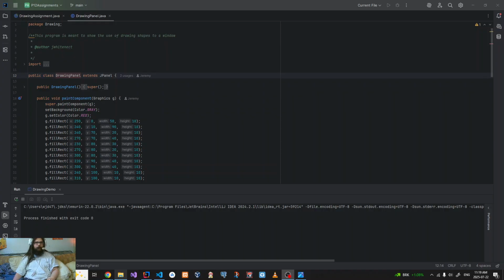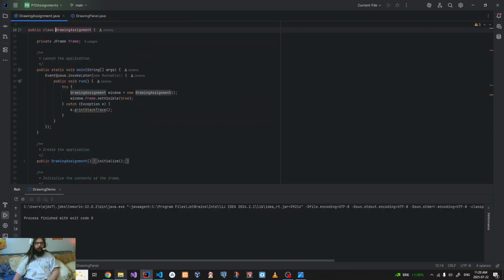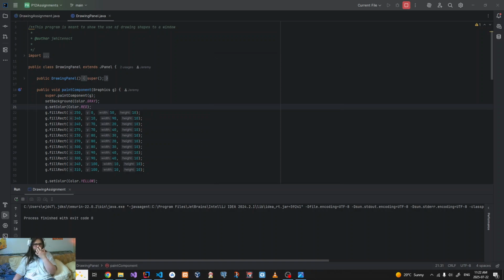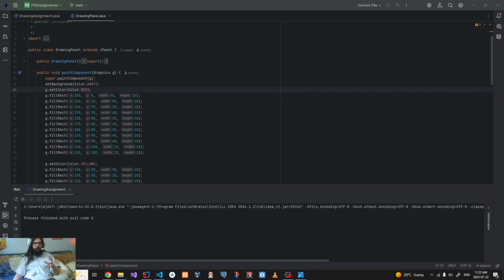High School Assignments: "Drawing Assignment"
A short but sweet assignment I did to start learning JSwing, and to do so, I made a very janky Mario. But hey, we all have to start somewhere.